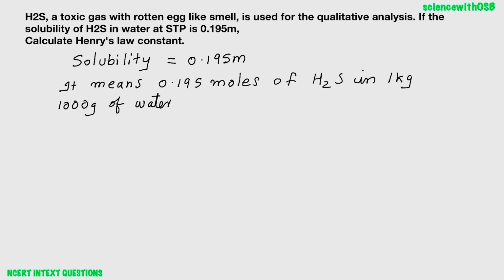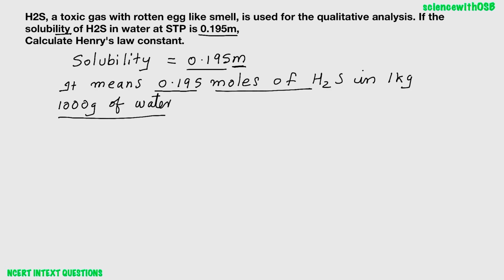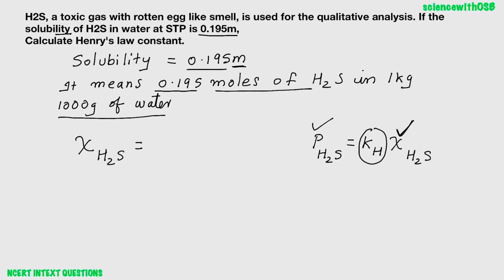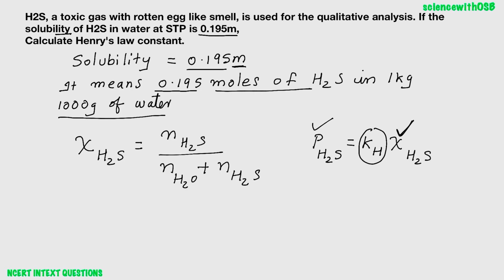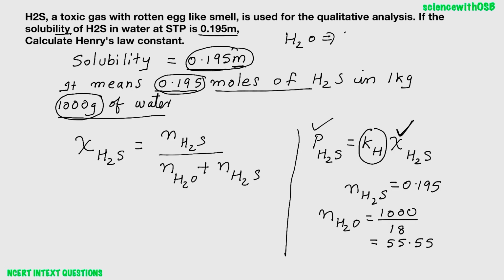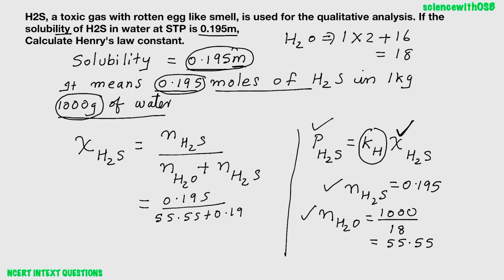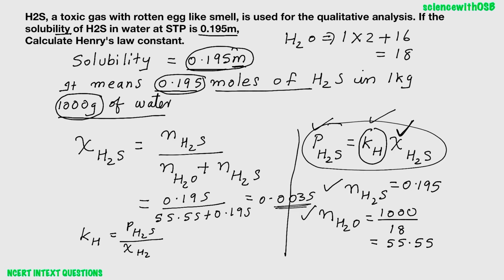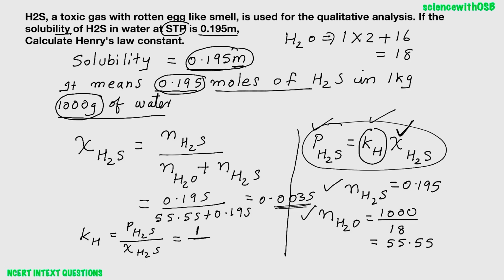H2S is a toxic gas used in qualitative analysis,if solubility of H2S in water at STP is 0.195m |CBSE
💡 Master Chemistry Like a Pro!
🎯 Ace CBSE Exams with Tips & Tricks by OSB (Osho Shemil Baba)

📌 In This Video:
Learn how to calculate Henry’s Law Constant (K) for gases like ￼ in water! This easy-to-understand tutorial breaks down the concept step-by-step, helping you solve tricky numerical problems in seconds.

✨ Why Watch?
 • Simplified explanations for NCERT in text questions for better understanding
 • Proven tips to tackle exam questions quickly
 • Perfect for CBSE Class 12 & NEET/JEE aspirants